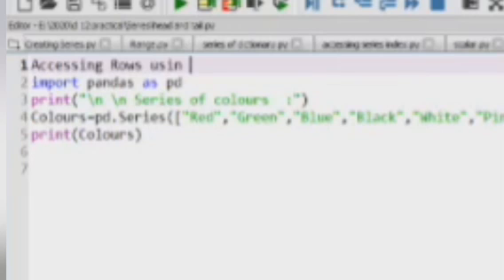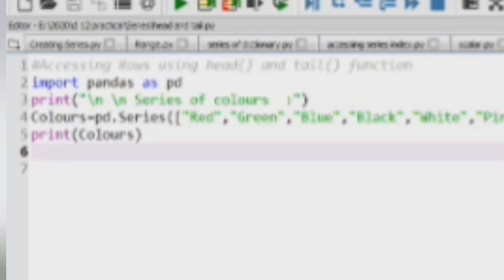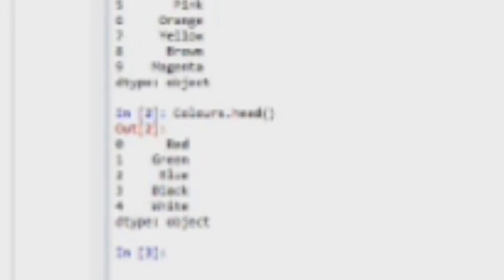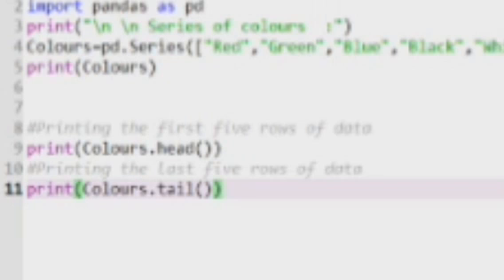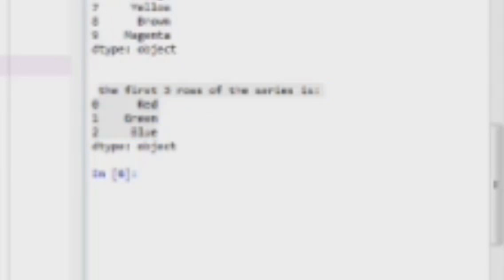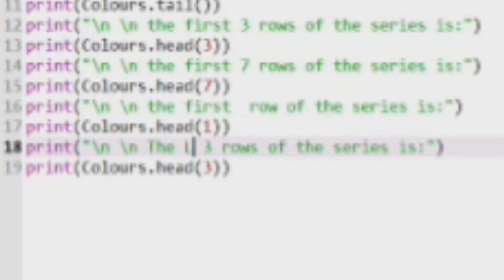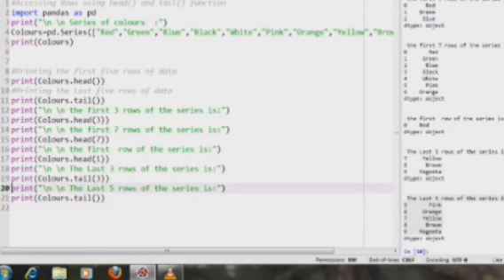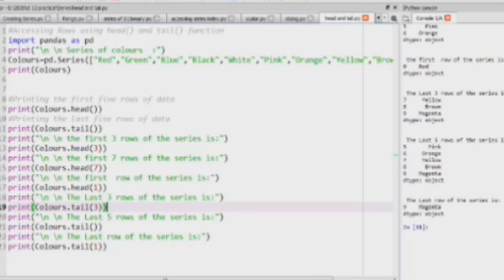Series : head and tail